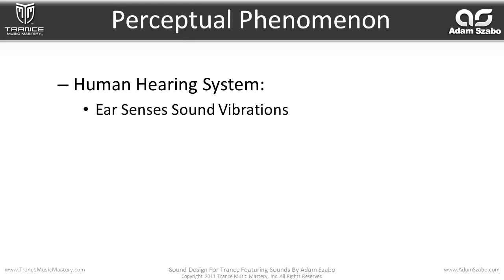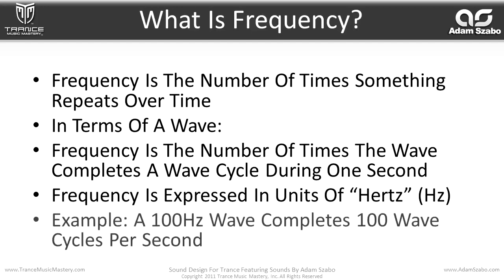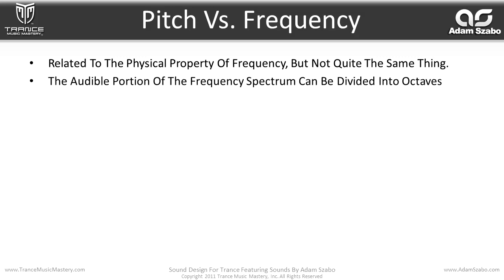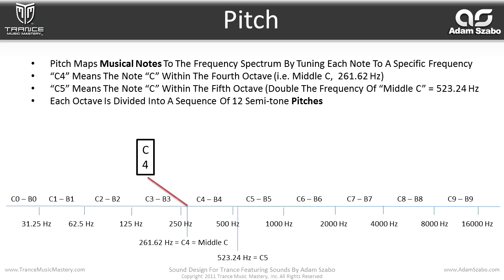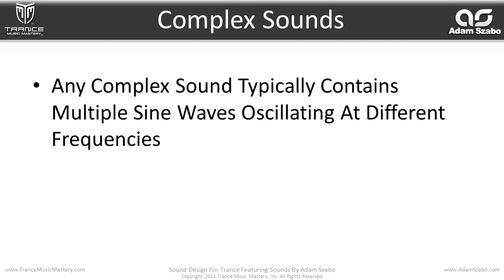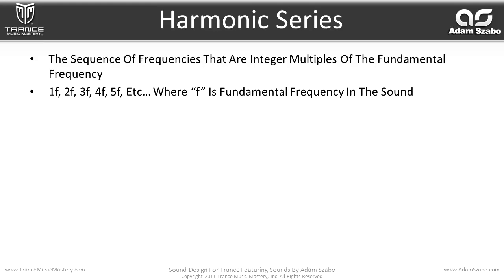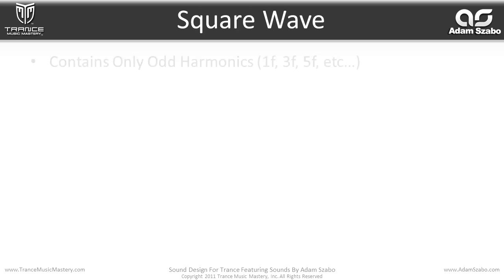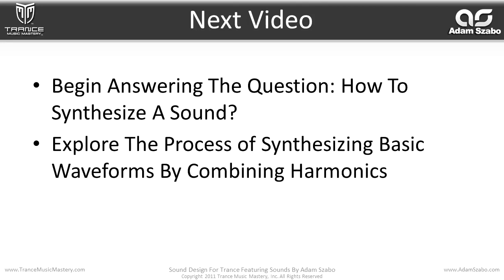Anatomy of Sound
In This Video You'll Learn About The Fundamental Properties of Sound, Harmonics, and More!